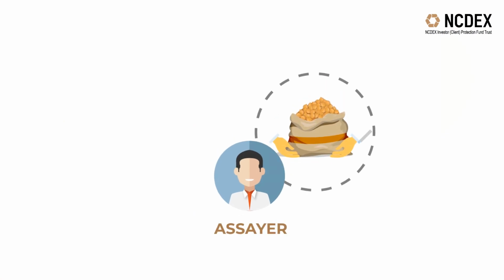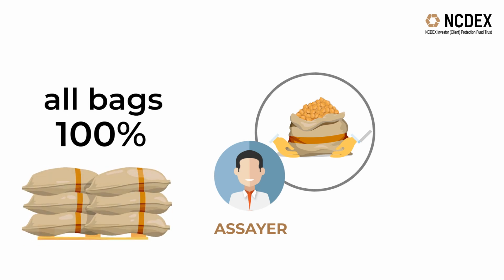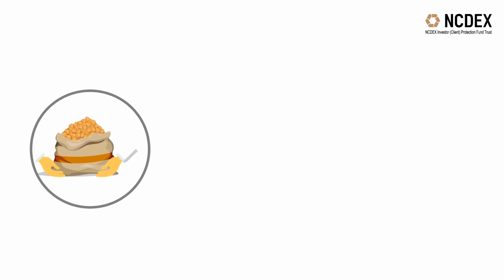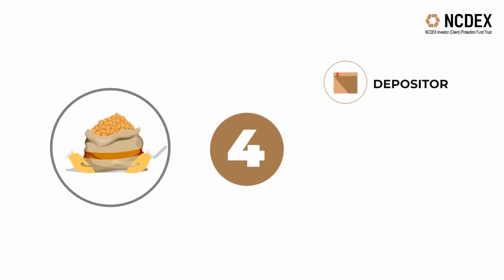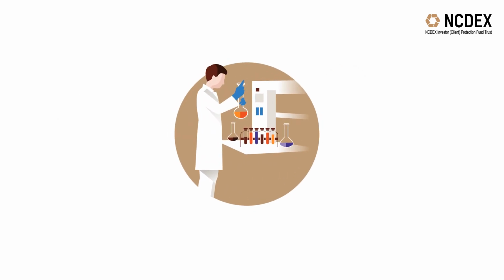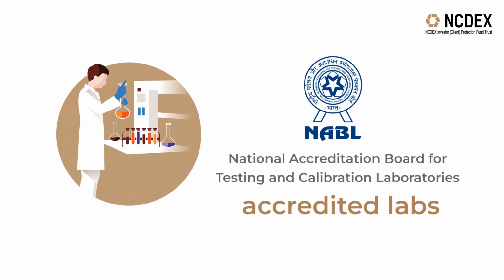NCDEX IPFT concept video on Process of Depositing goods at Exchange.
Learn the step by step process of how to deposit your goods at the Exchange accredited warehouses.